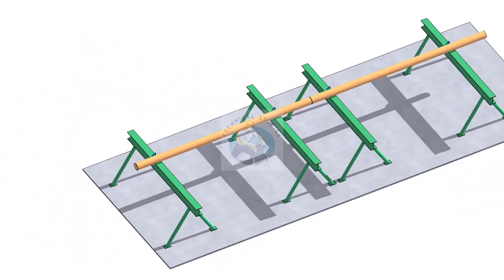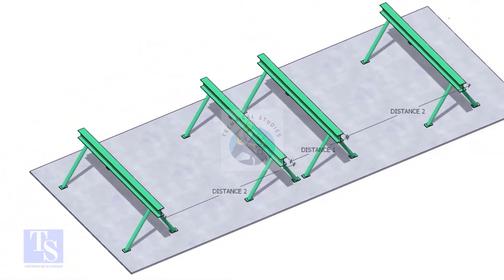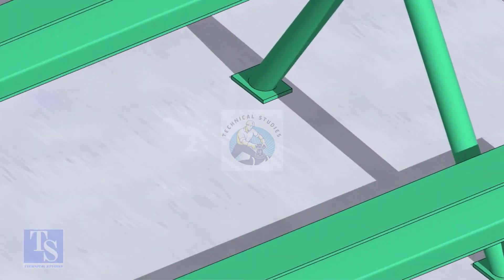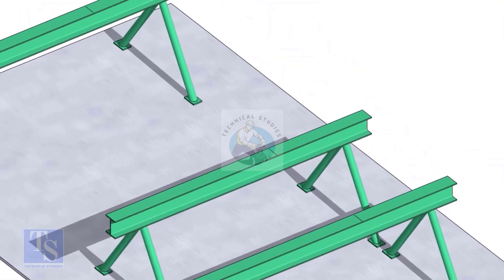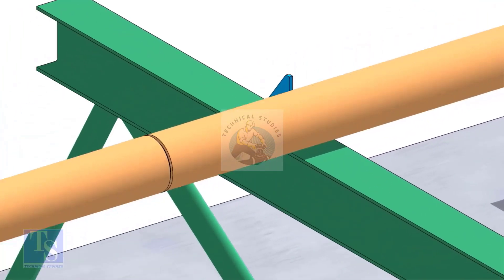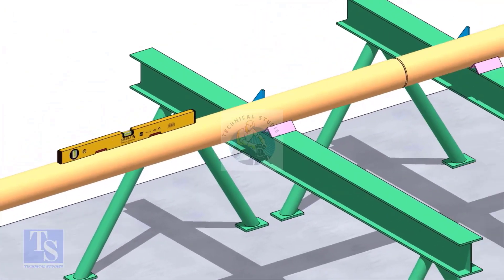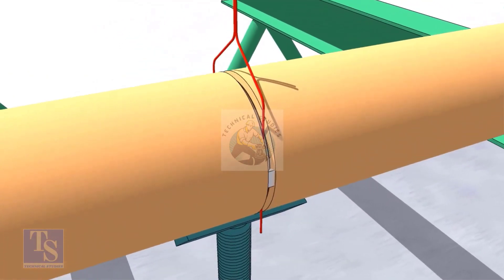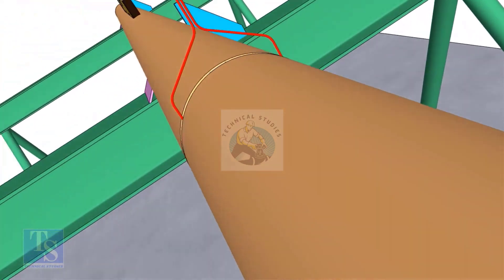PIPE DOUBLING EASY METHOD